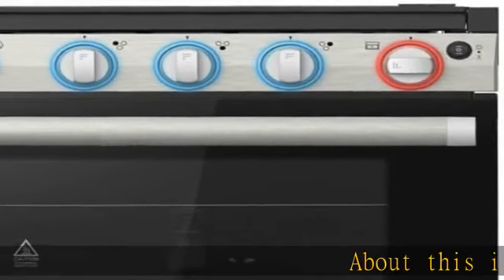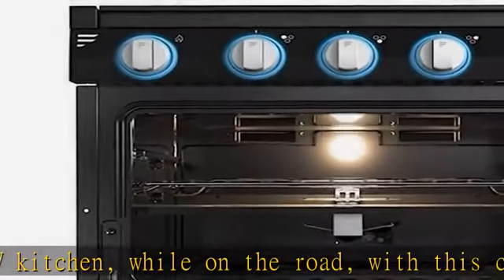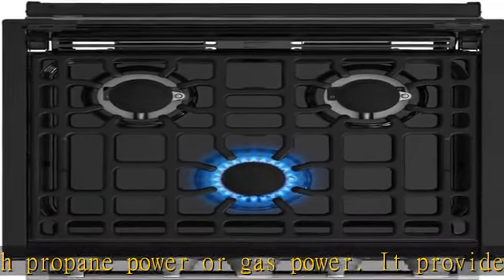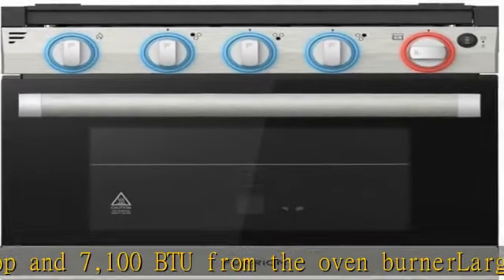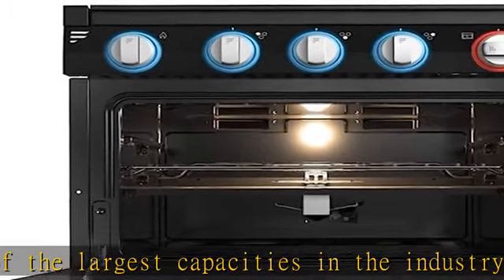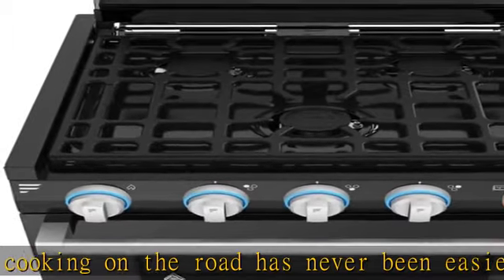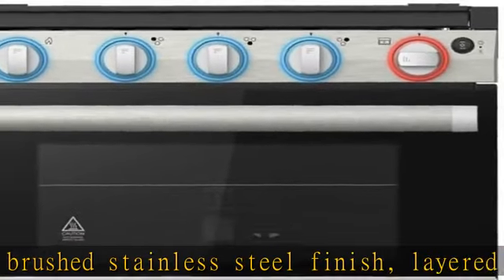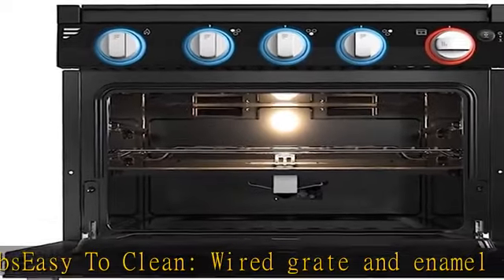Furrion F1S17L02A-SS 17" 2-in-1 Gas Range Oven (Stainless Steel) with 3-Burner Cooktop for RV